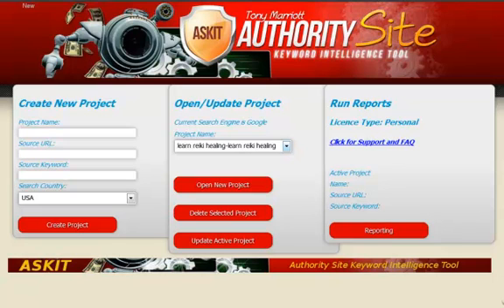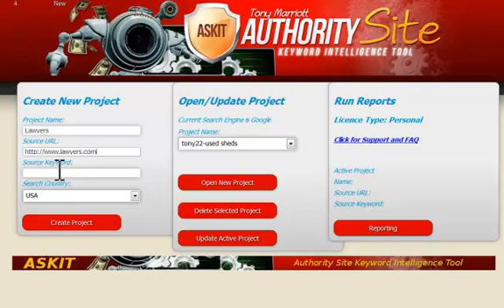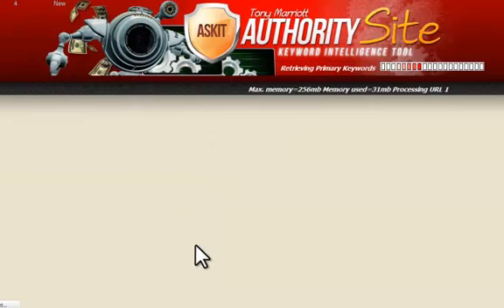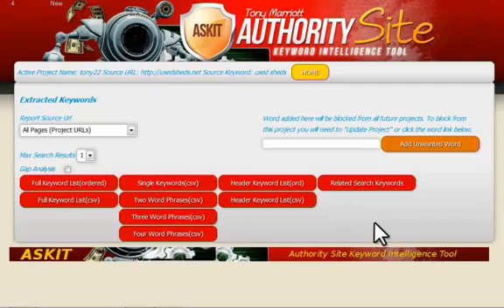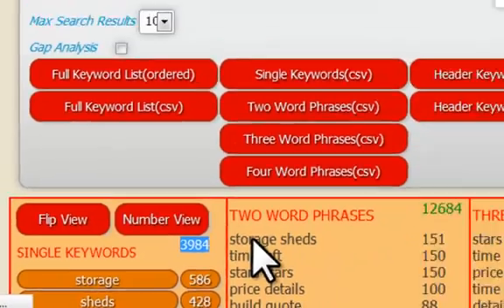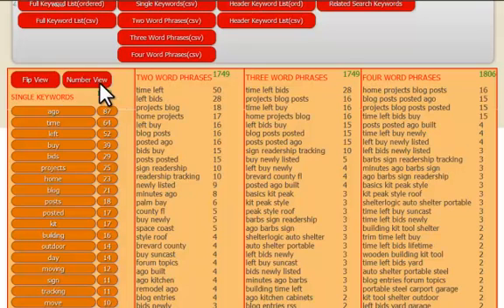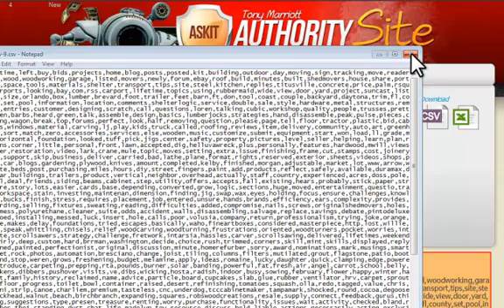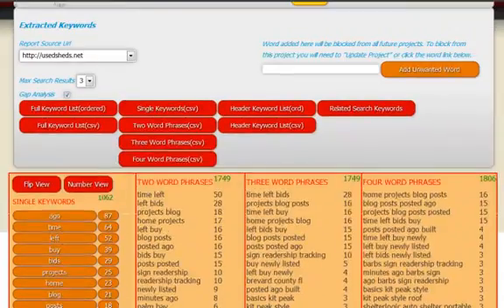Authority Site Keyword Intelligence Tool (ASKIT)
ASKIT or Authority Site Keyword Tool is whole new concept for discovering valuable and proven to rank keywords. If you want to your websites to rank in the main search engines and get displayed in teh top search results then you need to build authority into your sites.  You do that by creating great content around the best keywords. ASKIT makes it fast and simple to get unlimited amounts of proven high quality keywords to help you grow your sites into successful, authority sites.